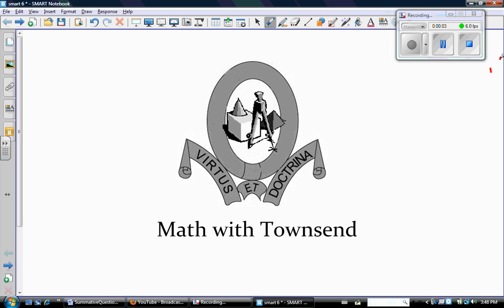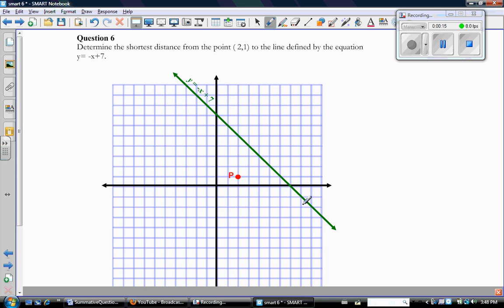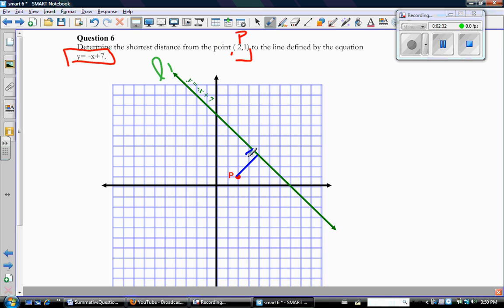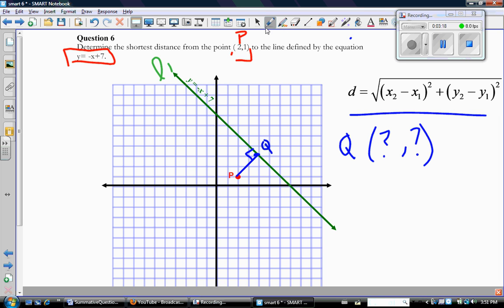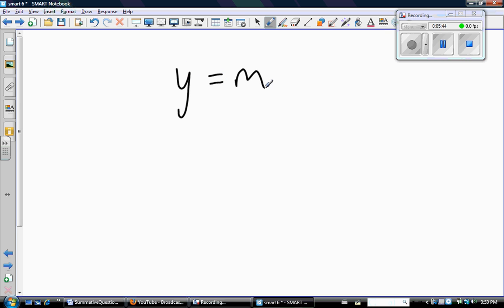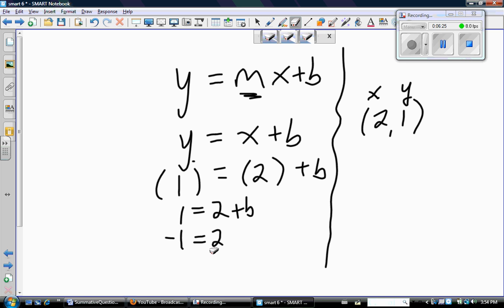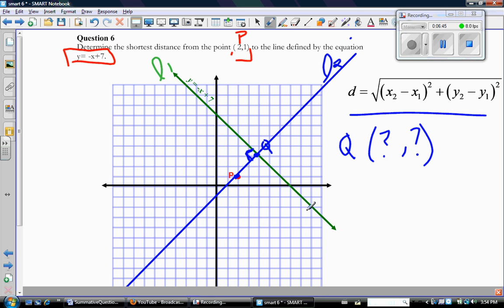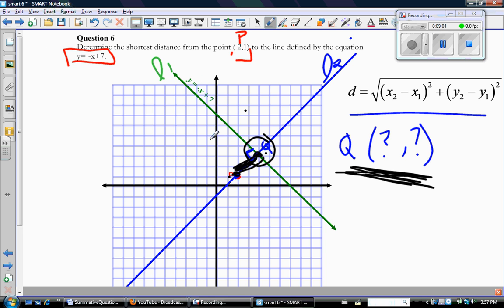gr10 OLD question 5.wmv